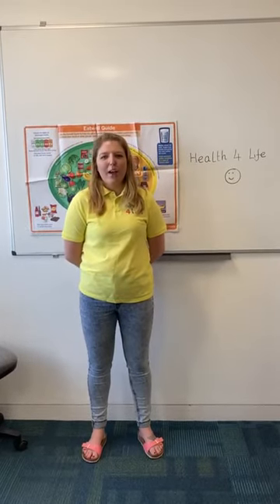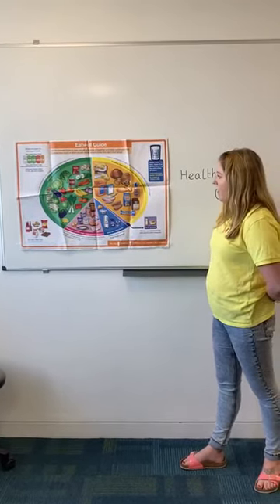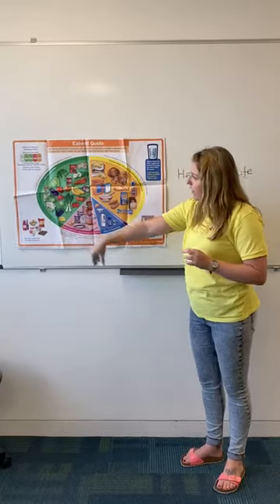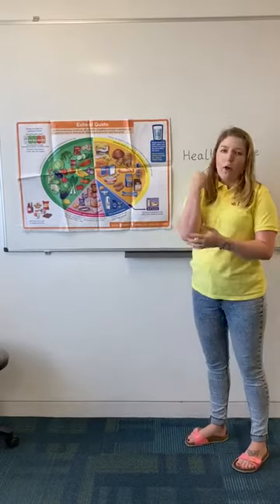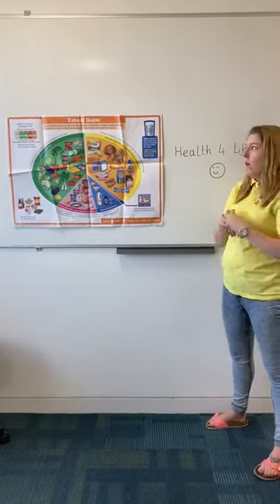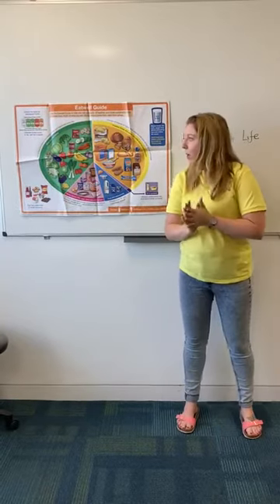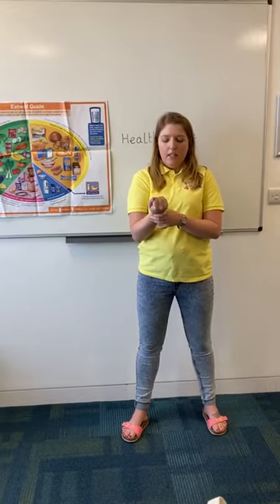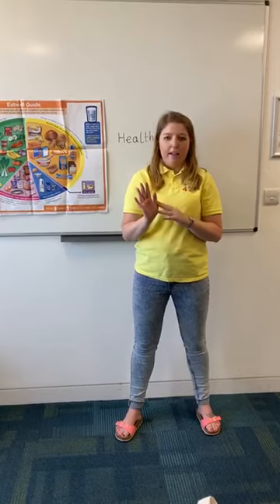Health 4 Life - Good Nutrition